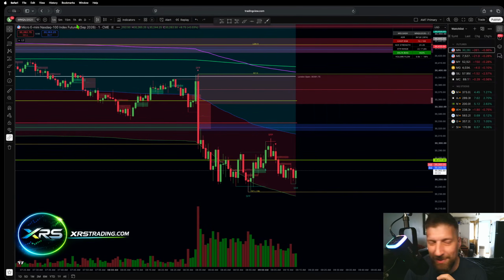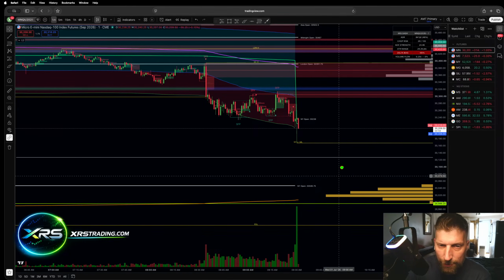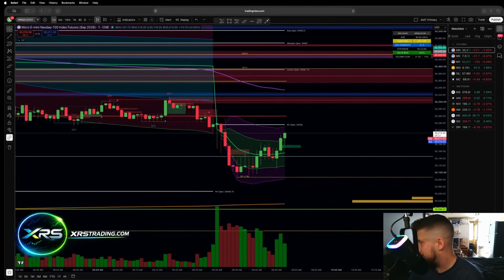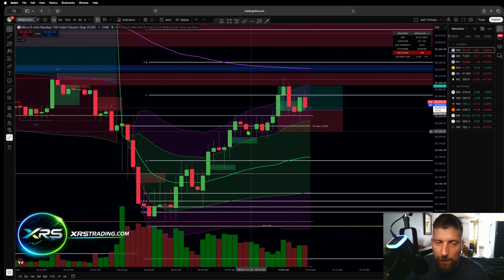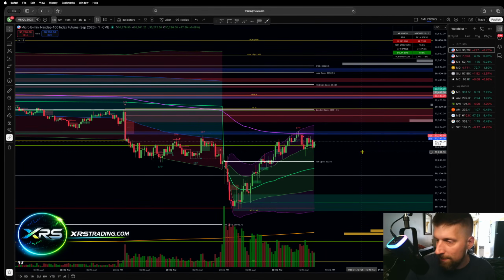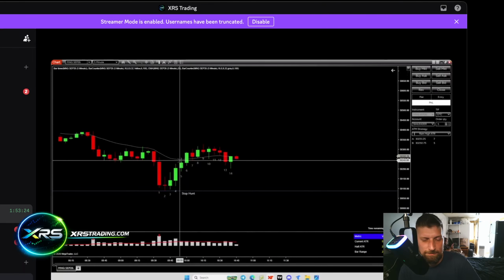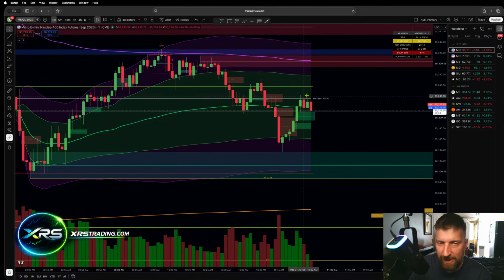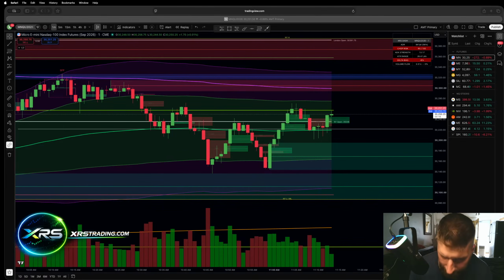🔴 LIVE Futures Trading | MNQ • MES • MGC | Bookmap, Order Flow, Price Action & Prop Firm Trading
Welcome to XRS Trading.

Join us live as we trade the futures markets using a professional, rules-based approach focused on execution, discipline, and consistency.

We trade a combination of:
• Auction Market Theory (AMT)
• ICT concepts and liquidity
• Pure Price Action
• Volume Profile
• Bookmap Order Flow
• Footprint Charts
• Market Structure
• VWAP
• Supply & Demand
• Risk Management
You'll see us actively trading markets including:
• MNQ (Micro Nasdaq)
• MES (Micro S&P 500)
• MGC (Micro Gold)
• MCL (Micro Crude Oil)

Whether you're brand new to futures trading or already trading funded accounts, you're welcome to hang out, ask questions, and learn alongside our growing community.

🚀 Trade With Us Live
Our Discord community trades together throughout the week. We share market ideas, discuss setups in real time, review trades, and help each other become more consistent traders.

What You'll Learn
✔ Reading liquidity and order flow
✔ Professional trade management
✔ Building consistency with prop firm accounts
✔ Market context and higher-timeframe analysis
✔ Combining AMT, ICT concepts, and discretionary price action
✔ Developing patience and disciplined execution

This stream is intended for educational and entertainment purposes only. Nothing presented should be considered financial or investment advice. Trading futures involves substantial risk and is not suitable for every investor.